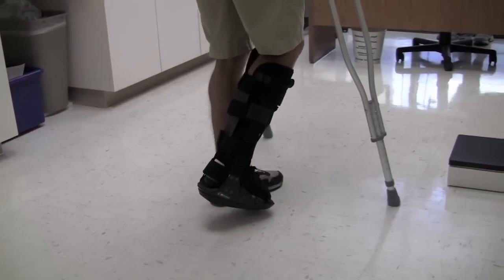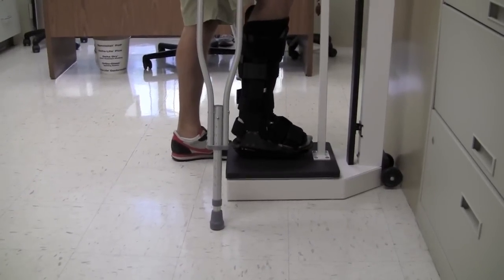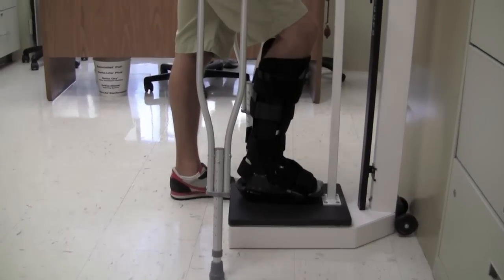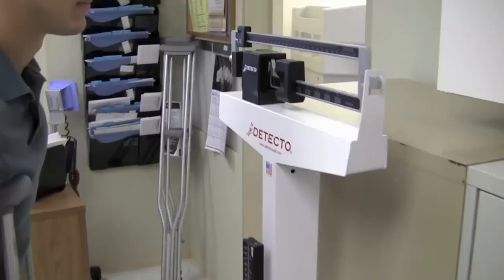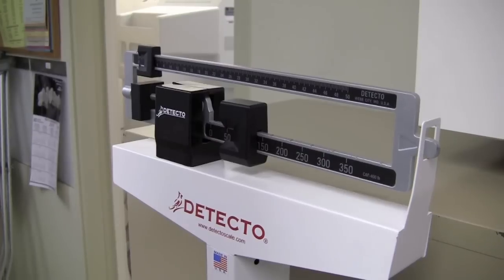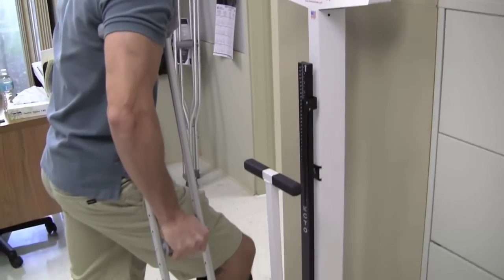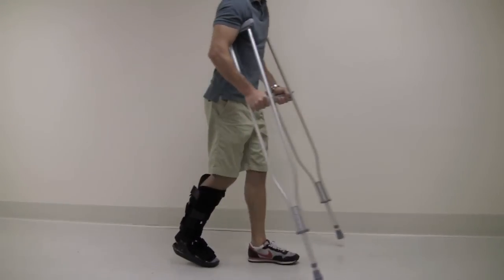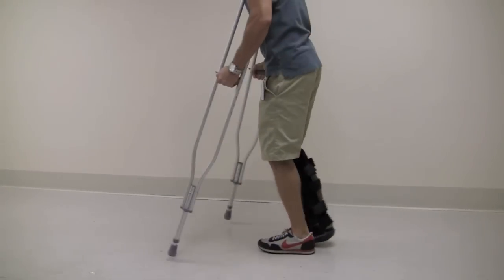Partial Weightbearing Demonstration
Following a variety of different surgeries of the lower extremities, partial weight-bearing may be recommended for a period of time during the healing process.  In this video, instructions are provided on how to limit weight-bearing to partial.